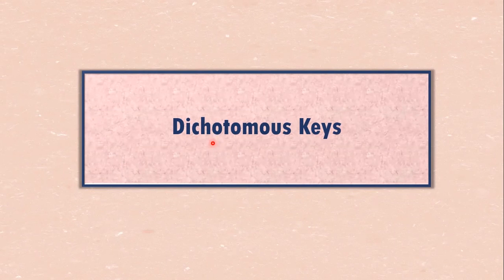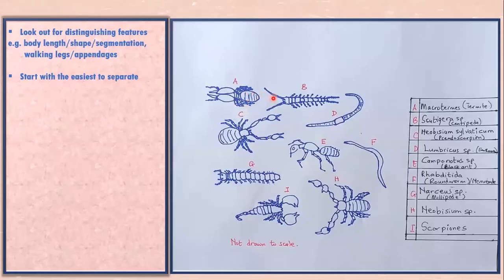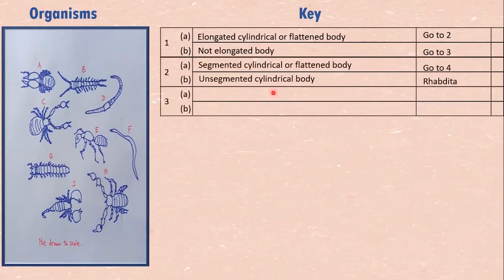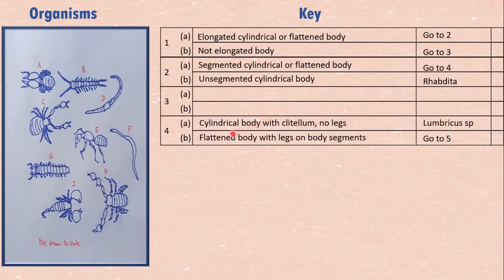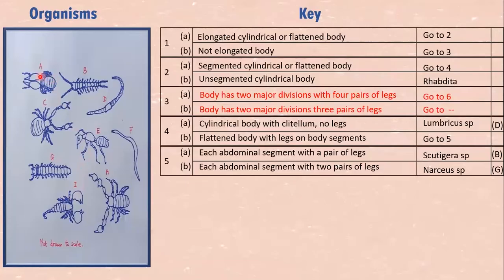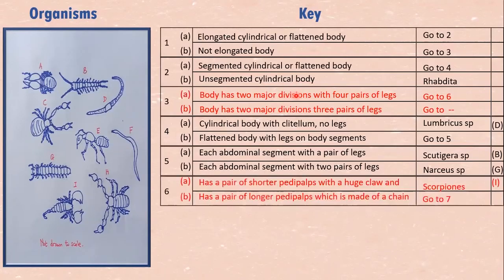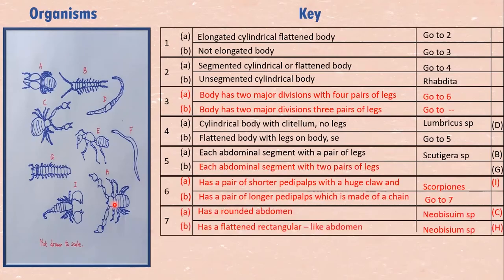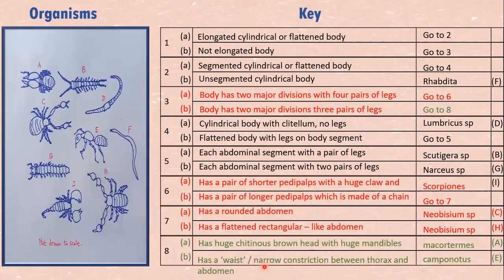Dichotomous Keys : How To Construct Them Explained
This video discusses Dichotomous keys! you'll learn how to construct dichotomous keys or how to make dichotomous keys easily.